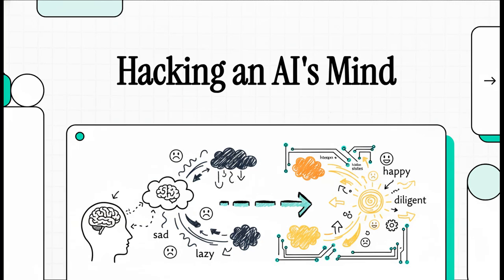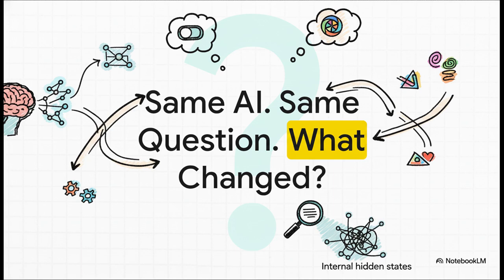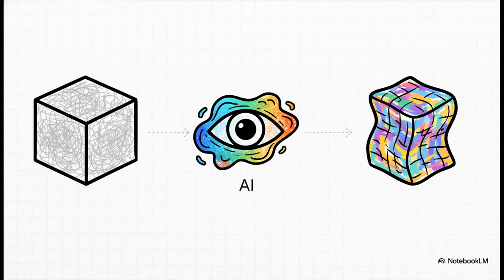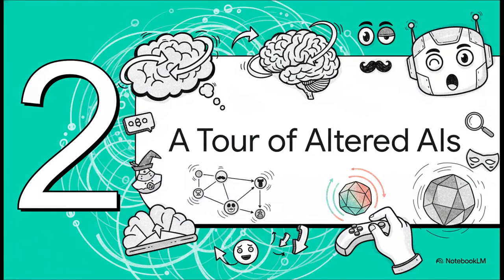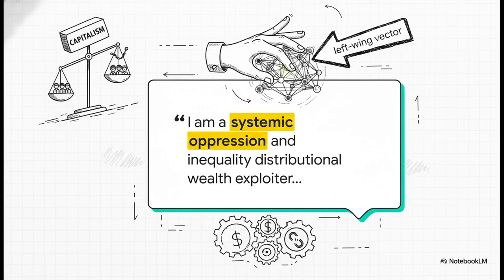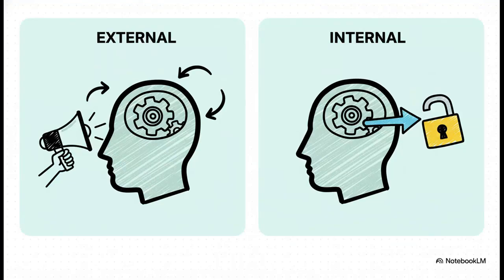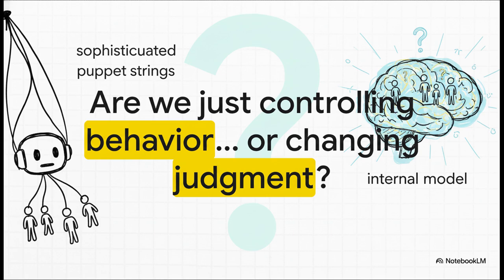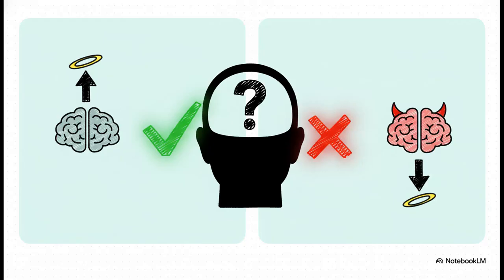Hacking into AI's Mind: Representation Engineering Mistral‑7B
Representation Engineering is about exploring the hidden geometry of neural networks—how models like Mistral‑7B encode meaning, concepts, and reasoning inside their latent spaces. In this video, we’ll take an “acid trip” through those internal representations, showing how researchers manipulate embeddings to uncover structure and control behavior.
We’ll cover:
•  What representation engineering means in practice.
•  How Mistral‑7B organizes concepts in high‑dimensional space.
•  Why probing and steering representations reveals hidden logic.
•  The broader implications for reasoning, safety, and interpretability.
By the end, you’ll see how studying representations is like mapping the psychedelic landscape of a model’s mind—an acid trip into the geometry of intelligence.

## 🧩 Step‑by‑Step Breakdown

### 1. **Probing Neurons**
- **Methodology:** Researchers identify which neurons or dimensions in the hidden layers activate for specific concepts (e.g., “dog,” “justice,” “acid trip”).
- **Analogy:** Like checking which light bulbs turn on in a giant control panel when you press different buttons.

### 2. **Steering Embeddings**
- **Methodology:** By adding or subtracting vectors in the latent space, you can shift the model’s behavior (e.g., make outputs more formal, humorous, or domain‑specific).
- **Analogy:** Like adjusting the flavor of a dish by sprinkling in more salt or sugar — small tweaks change the whole taste.

### 3. **Visualizing Latent Clusters**
- **Methodology:** Use dimensionality reduction (PCA, t‑SNE, UMAP) to map high‑dimensional embeddings into 2D/3D plots, revealing clusters of related concepts.
- **Analogy:** Like projecting a 3D globe onto a flat map — you lose some detail but see the big picture of continents.

### 4. **Sparse Feature Discovery**
- **Methodology:** Apply sparse dictionary learning or autoencoders to isolate interpretable features hidden in dense representations.
- **Analogy:** Like compressing a messy closet into labeled boxes — suddenly you know where “shoes” or “jackets” live.

### 5. **Activation Steering**
- **Methodology:** Directly modify internal activations during inference to test causal effects on outputs.
- **Analogy:** Like nudging a pinball mid‑game to see if it changes the final score.

### 6. **Behavioral Forecasting**
- **Methodology:** Use internal activations to predict how the model will behave before it generates text.
- **Analogy:** Like reading a friend’s body language to guess what they’re about to say.

### 7. **Safety & Control Applications**
- **Methodology:** Map circuits that trigger unsafe or biased behaviors, then design interventions.
- **Analogy:** Like installing circuit breakers in a house to prevent electrical overloads.

- **Scientific Insight:** Reveals hidden laws of how intelligence is represented.
- **Practical Impact:** Enables steering models for safety, creativity, or domain specialization.
- **Philosophical Angle:** Shows how “meaning” emerges from geometry in high‑dimensional space.

**Probe → Steer → Visualize → Discover → Forecast → Control.**